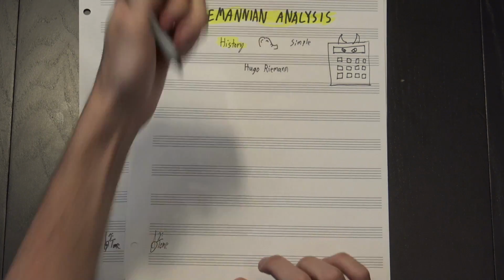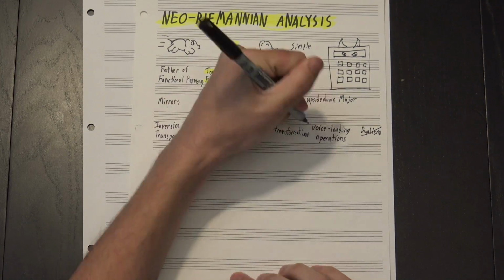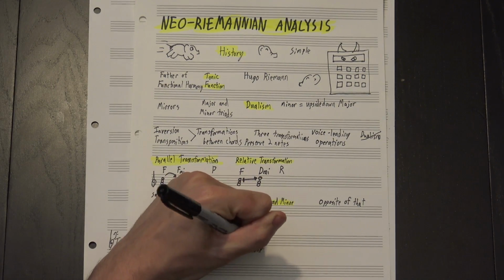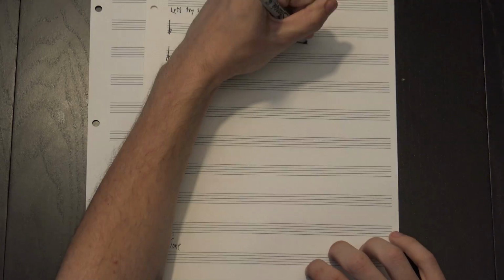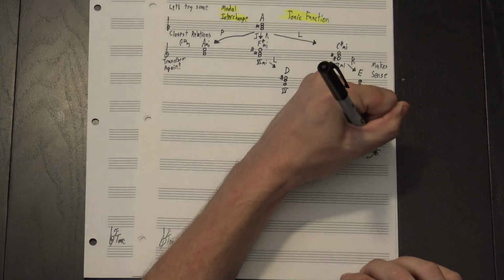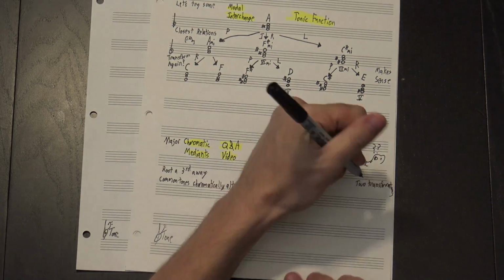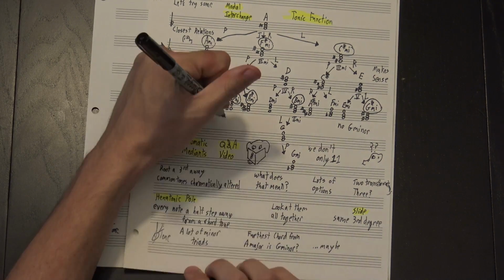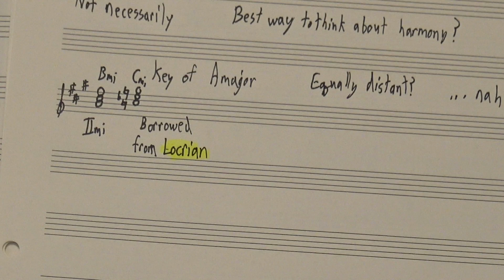What The Heck Is Neo-Riemannian Analysis?